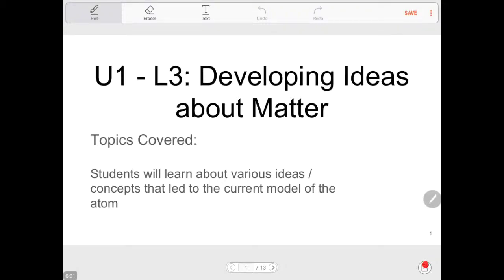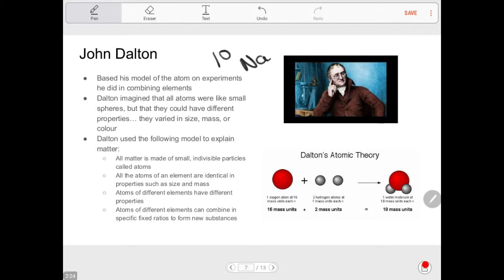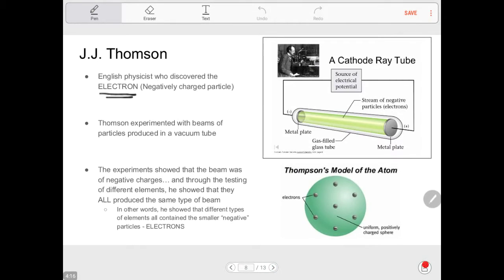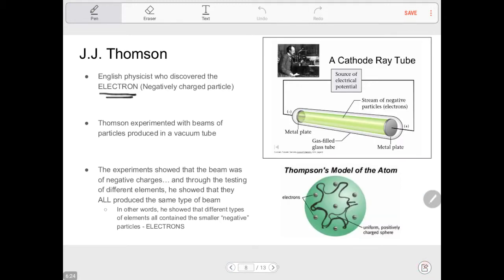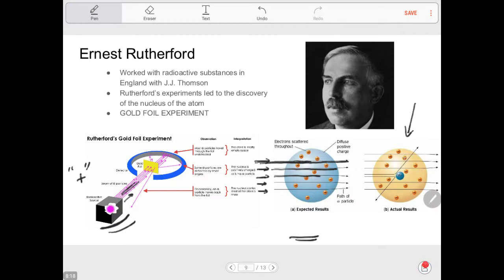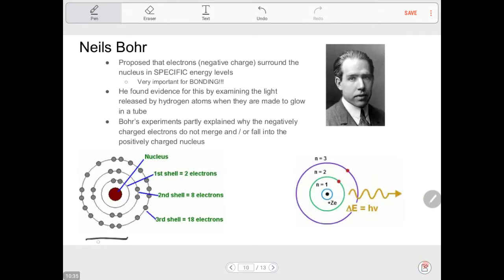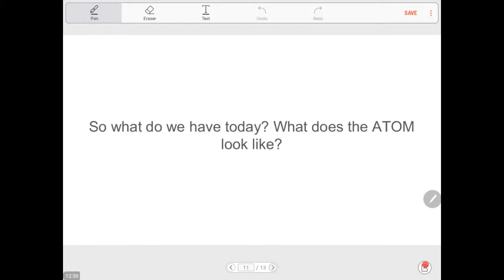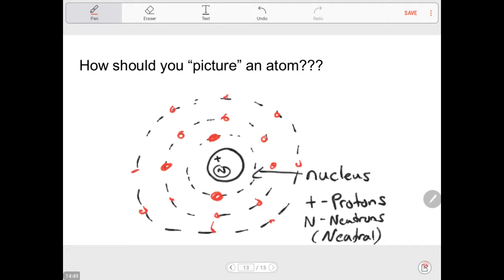Science 10 - U1L3